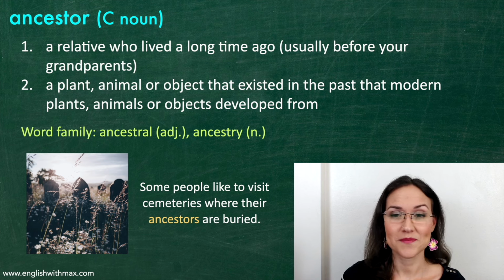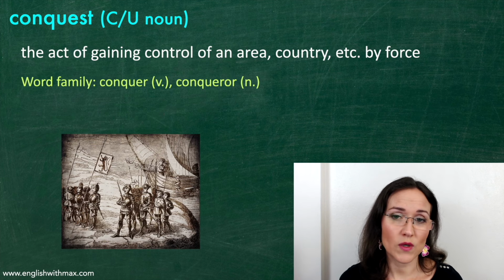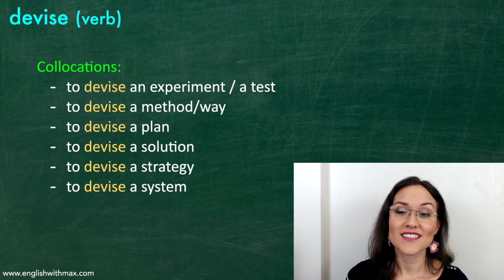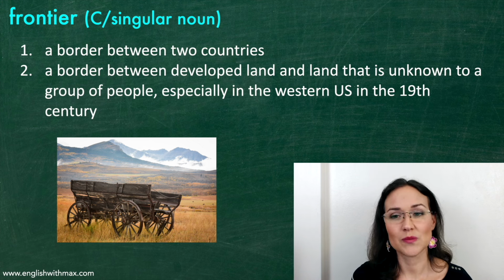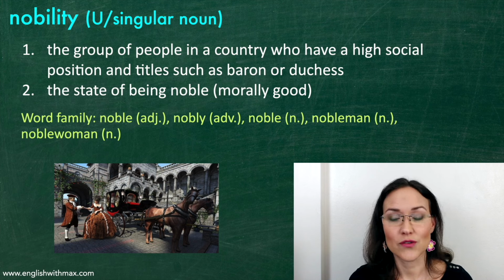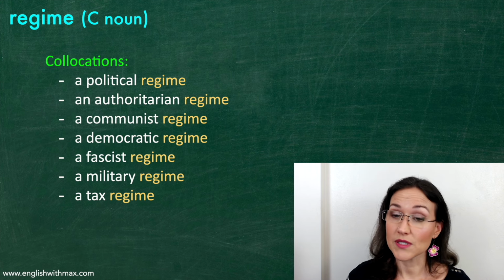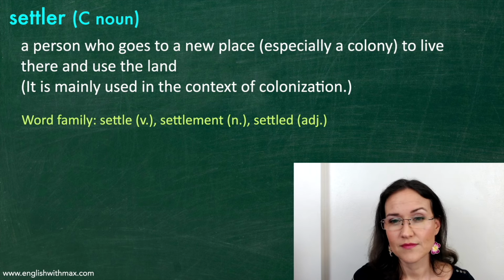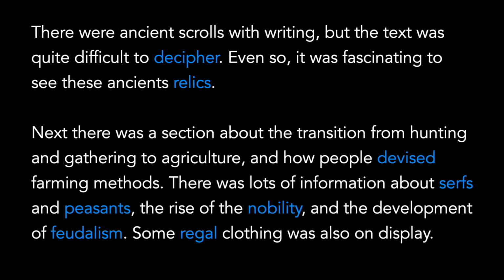Essential TOEFL, IELTS and PTE Vocabulary | Advanced English | History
Boost your vocabulary with this advanced English TOEFL, IELTS and PTE video with words for history.

This is essential vocabulary if you would like to achieve a band 7, 8 or 9 on the IELTS, or over 100 on the TOEFL.

This will be very useful if you are preparing for an exam like the TOEFL, IELTS or PTE, or simply if you would like to improve your English vocabulary.

Chapters:
0:07 Definitions and examples

22:02 Revision (audio with text)

24:23 Quiz